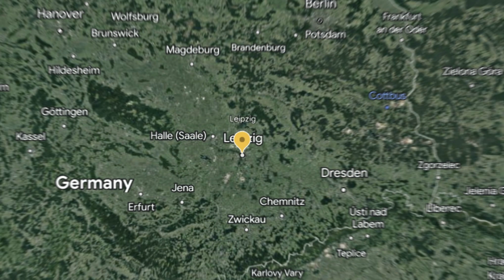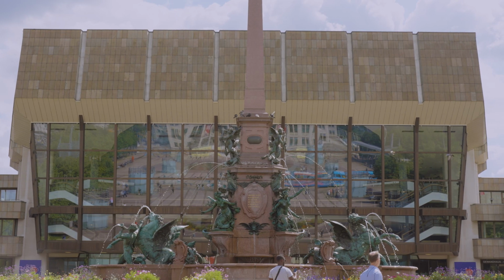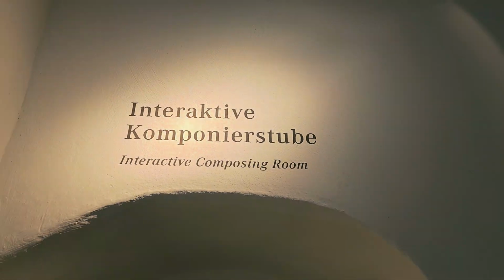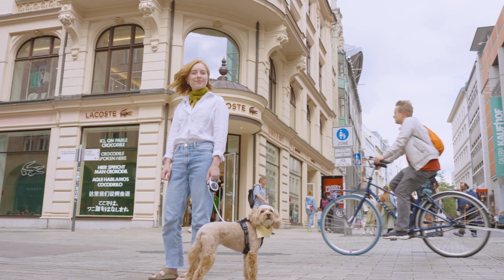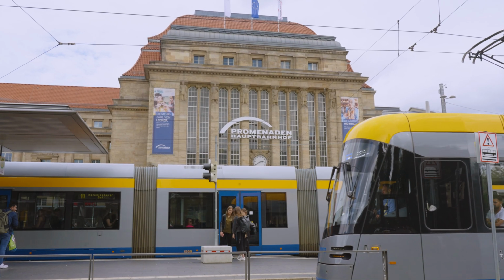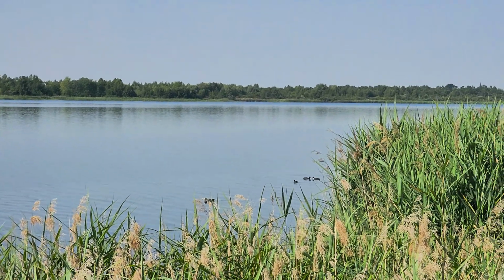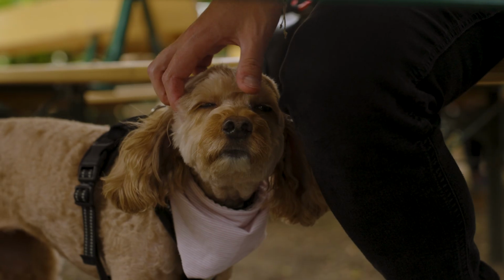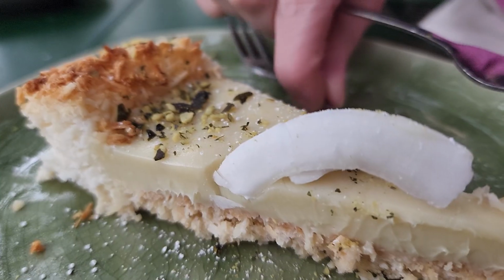Traveling to Germany with Our Dog | Leipzig, Germany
It’s true…Leipzig is the fastest growing city in Germany. But is it really the next Berlin?! Does it even compare to the gritty and artistic Berlin?

Join us in today’s video to get our honest thoughts after a month in this little city.

We take you along to Leipzig’s biergartens, city parks, cafes and more as we get to know the city that the famous composer Bach called home.

Home to Leipzig University, this town feels young

We hope you’ll join us as we travel through Europe and beyond…

0:00 Intro
0:19 The Plaza
1:24 Resistance
1:48 Bach!
2:23 Other Museums
2:58 Train Station
3:52 Bicycling and Parks
4:37 Beer and Food
5:19 Beautiful Views
5:43 Cafe Culture
6:03 Next Time?
6:49 Outro